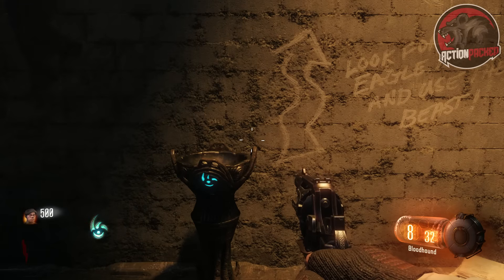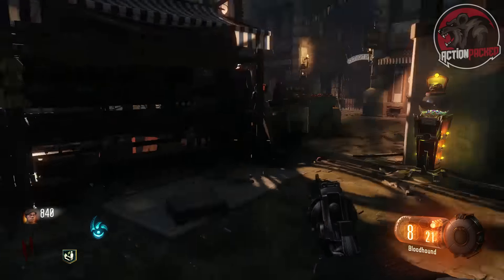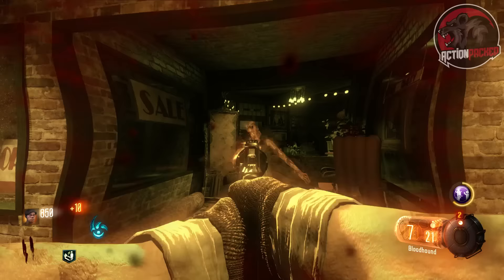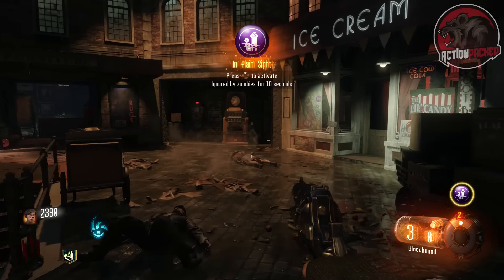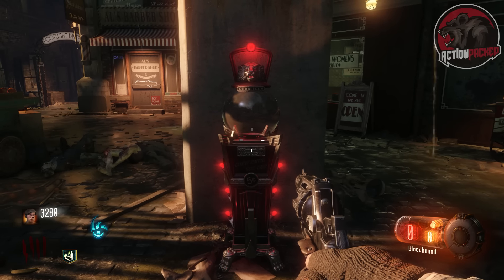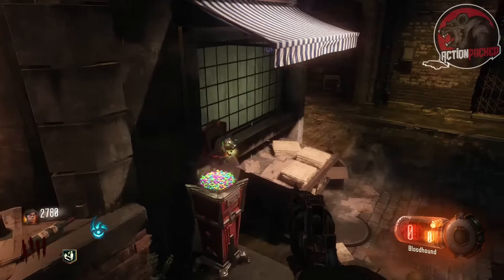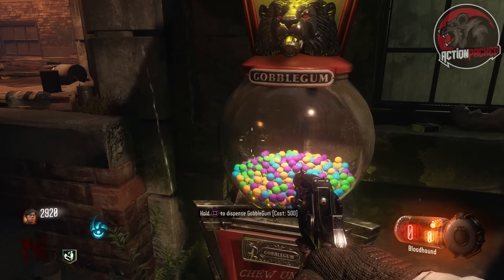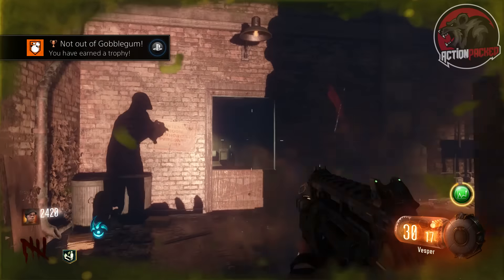Shadows of Evil: "NOT OUT OF GOBBLEGUM" Trophy / Achievement (Black Ops 3 Zombies)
In this video I show you how to the trophy/achievement called "Not Out of Gobblegum" in Shadows of Evil for Black Ops 3 Zombies. Very easy to get compared to some other trophies in my opinion. But I'll let you decide on that. To complete it you must purchase and chew every piece of Gobblegum in your pack. Once you attempt this let us know how it went in the comments.